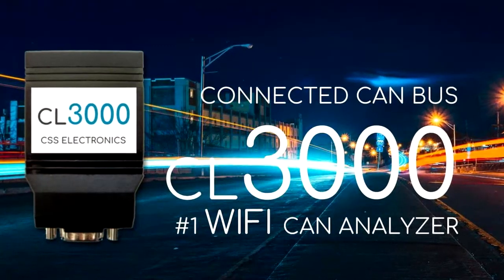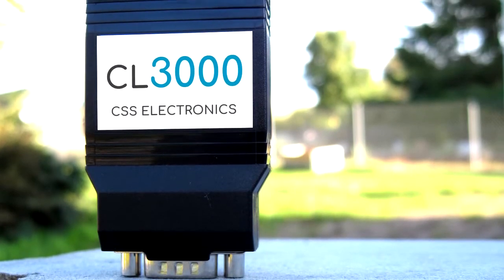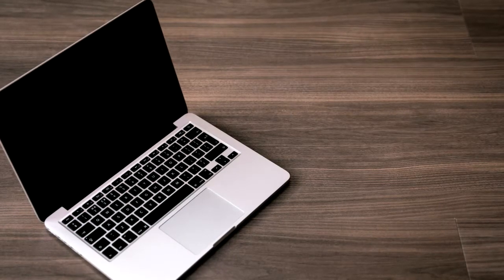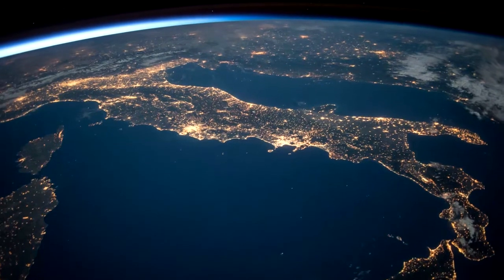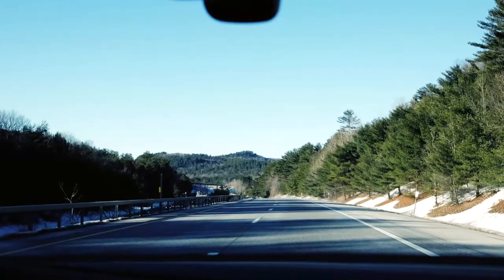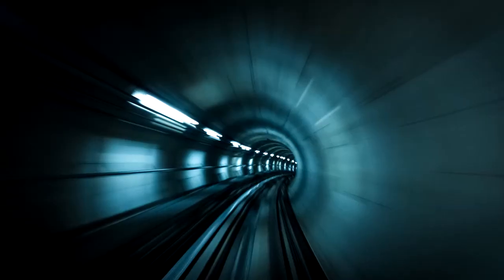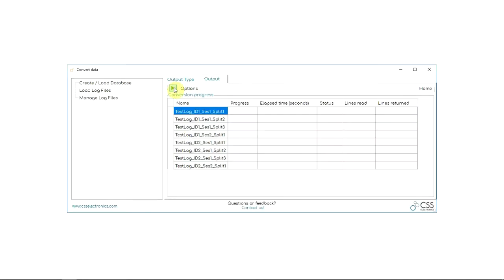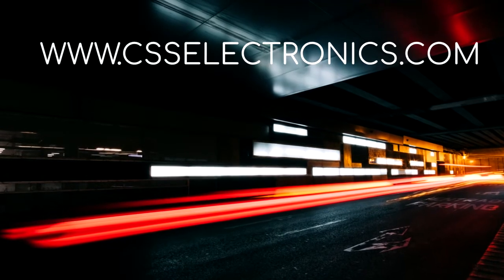#1 WiFi CAN bus, OBD2, J1939 Analyzer: CL3000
If you're new to the CANedge/CLX000 series, check out our brief intro on our

Collecting CAN bus data can be a challenge!

Whether it's from hard-to-reach places, remote locations (e.g. client sites) or from multiple applications (e.g. a fleet of trucks) it can be a pain.

But we've got the solution for you:

With the CL3000, you'll get a low-cost WiFi CAN logger that stores raw CAN bus data on the built-in 16 GB SD card. With this massive storage, you can record data for very long periods - and with WiFi, you'll access a ton of convenient new features.

KEY FEATURES
1) A 2-in-1 CAN analyzer: Wireless CAN logger and wired real-time CAN interface
2) Wireless transfer of log data via "Access Point" or "Station" modes (LAN standard 802.11 b/g/n)
3) Access data wirelessly via PC, laptop, tablet or phone - locally or online
4) WiFi security via WEP, WPA, WPA2 and customizable password
5) 16 GB SD card included for stand-alone CAN bus recording
6) Rapid wireless CAN data transfer up to 70 Mbps (~9 MB/s)
7) Real-time clock with battery backup for date & time stamping CAN data

... and so much more! For the full list, check out the above article.

EXAMPLES OF USE
For example, you are able to connect to the logger remotely via an intuitive user-friendly web interface. You can do this within a WLAN or remotely - e.g. allowing you to monitor machinery at a client site without disturbing them.

Or, you can use the automatic FTP push feature to automatically sync the raw CAN data to a specified FTP server, cleaning up the SD card once they're sent. This you can of course do e.g. across a fleet of 50 or 100 trucks.

And to make it extra easy for you, we've now also upgraded our free software CANvas to allow scheduled auto conversion of raw CAN data. That means you simply provide CANvas with a *.DBC file, your preferred output settings - and CANvas will then process the raw files from your FTP destination folder. In return, it'll provide you with a neat, custom-fit *.TXT file with scaled engineering values.

If you want to learn more, check out the video or our article.

We aim to respond within 24 hours